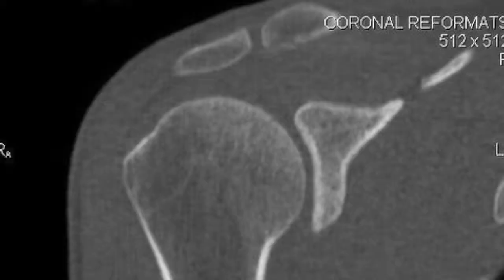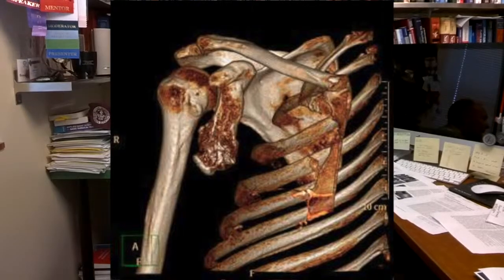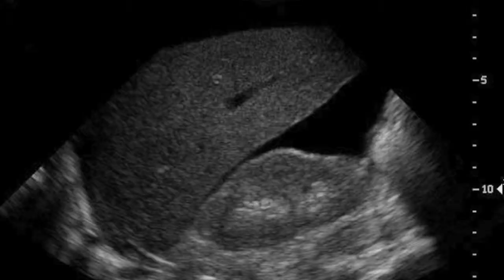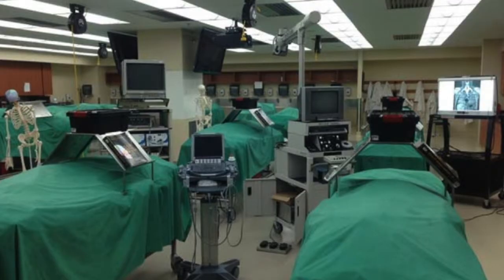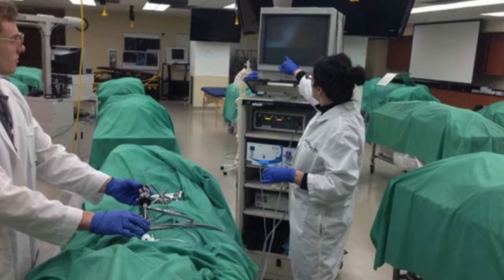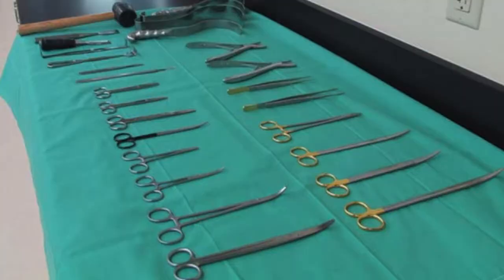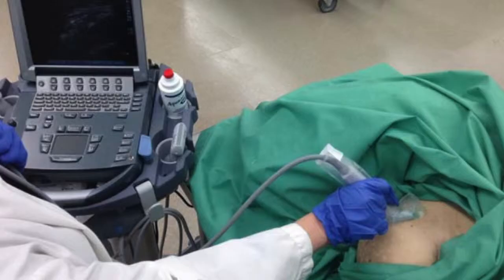CA: Classic versus millennial medical lab anatomy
Video Highlight from Brion Benninger, Nik Matsler and Taylor Delamarter on their recently published Clinical Anatomy paper entitled "Classic versus millennial medical lab anatomy." Read the paper on Wiley Online Library